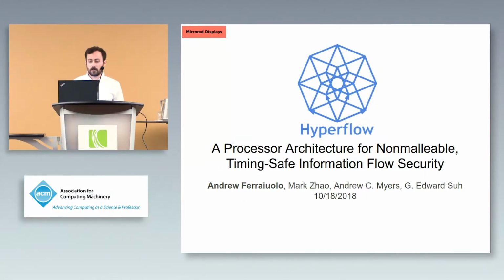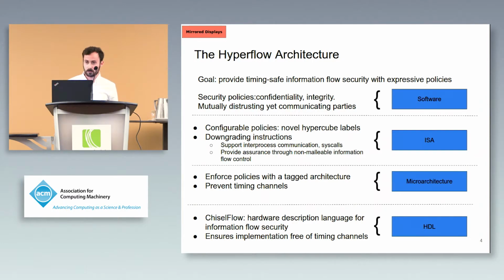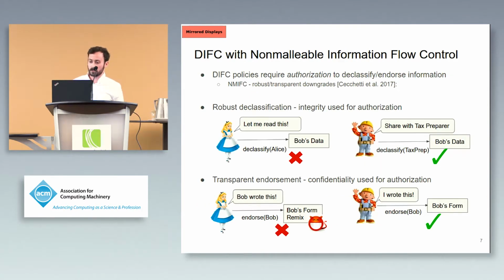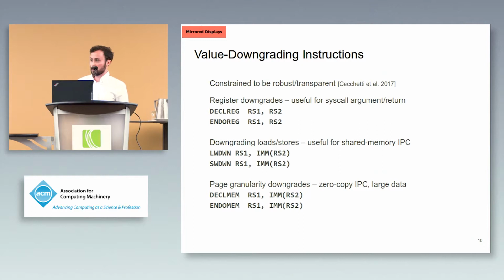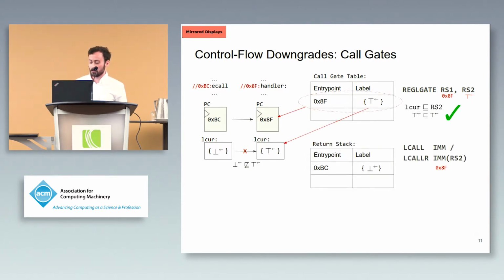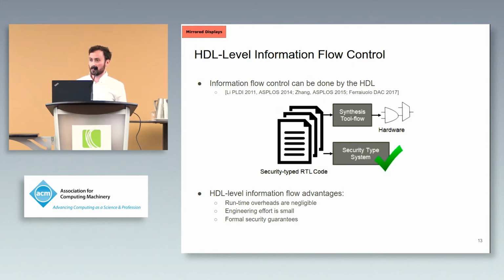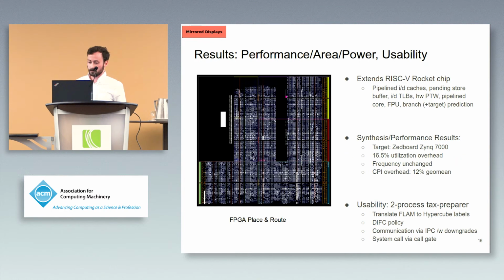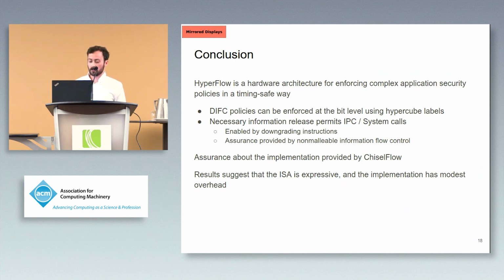HyperFlow: A Processor Architecture for Nonmalleable, Timing-Safe Information Flow Security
This paper presents HyperFlow, a processor that enforces secure information flow, including control over timing channels. Unlike prior processors that aim to enforce simple information-flow policies such as noninterference, HyperFlow allows complex information flow policies that can be configured at run time.